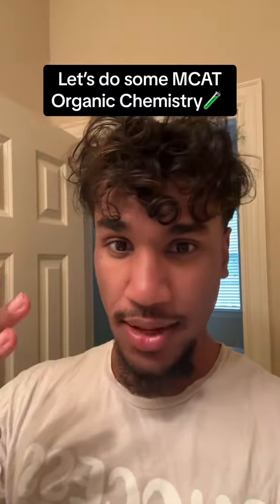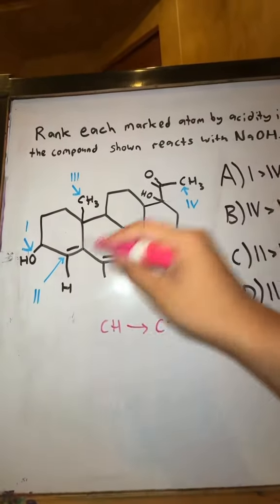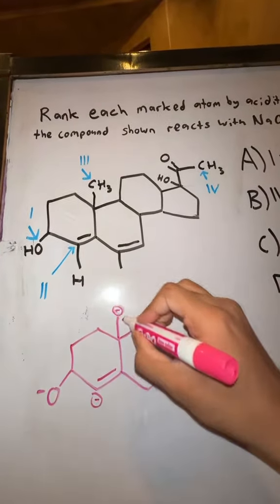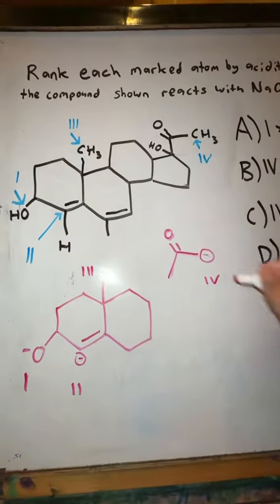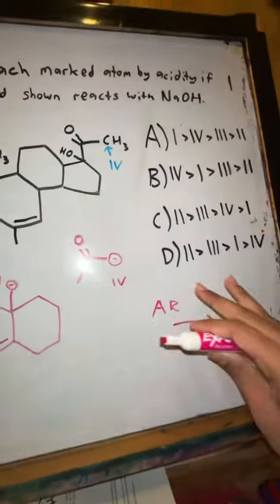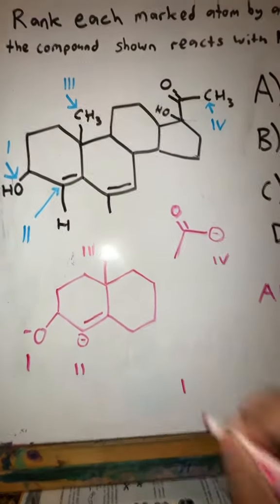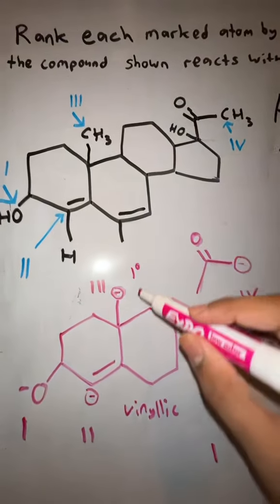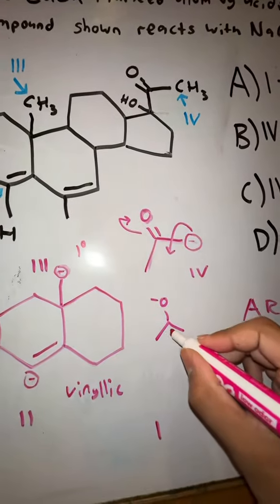love the topic